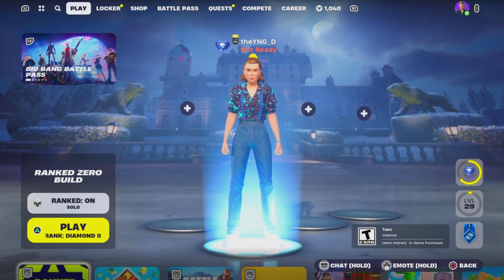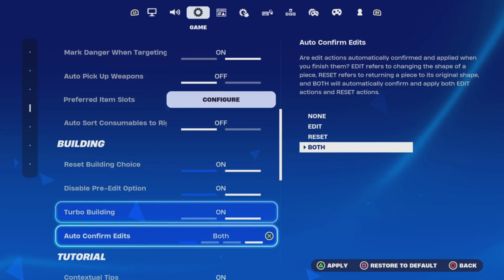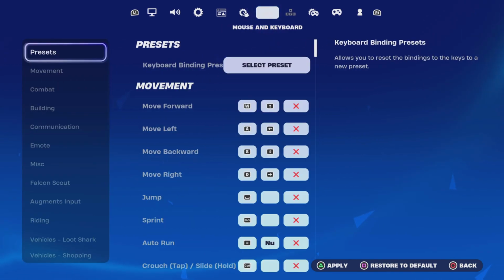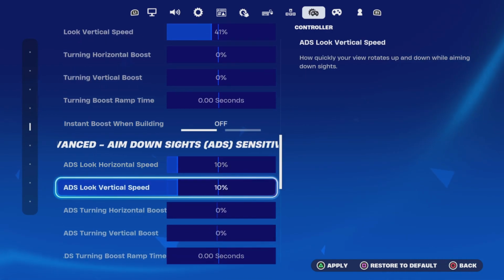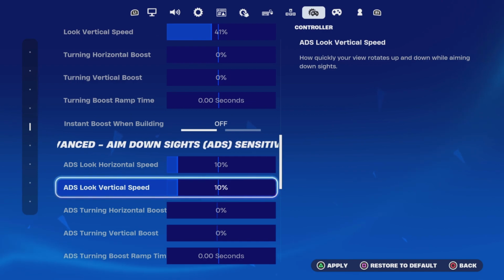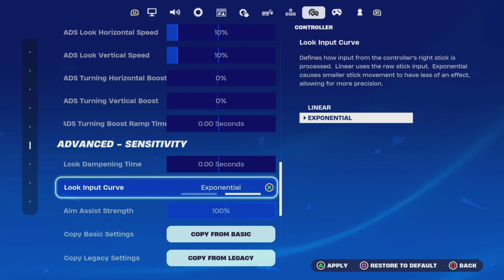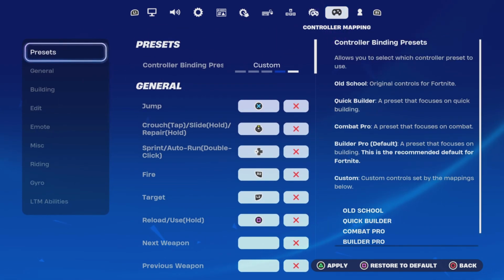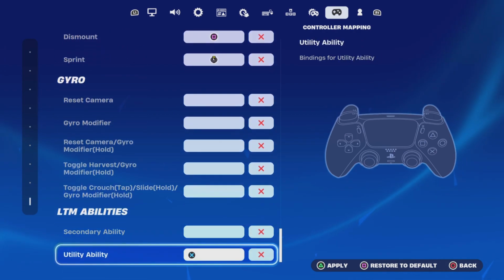PS5 Ranked ZB Gameplay + Best 120fps Console Settings For AIM ONLY & Class Setup For The STRIKER AR